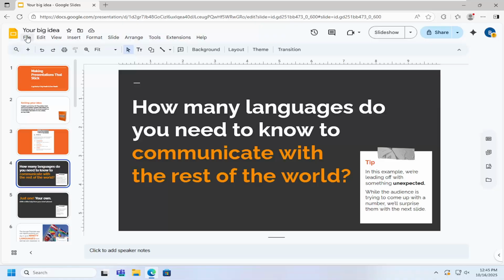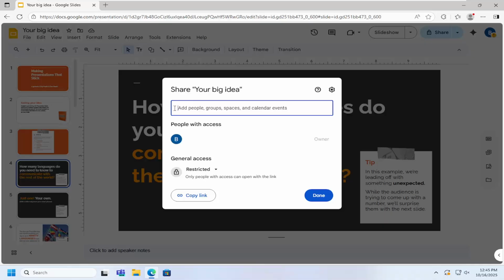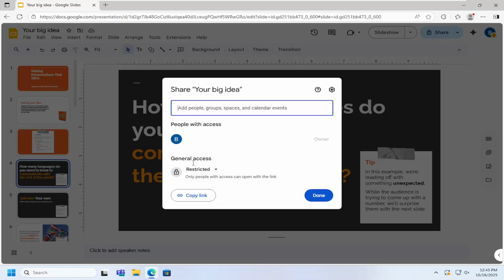Google Slides: How to Share a Presentation [Tutorial]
In this tutorial, you’ll learn how to share your Google Slides presentation with others, making it easy to collaborate, get feedback, or simply distribute your work. Whether you’re sharing a presentation for a team project, client meeting, or academic presentation, this step-by-step guide covers how to control who can view, comment, or edit your slides. The video explains the sharing settings, showing you how to generate shareable links and manage permissions so you can securely collaborate without compromising your content. By mastering these sharing features, you can ensure that your Google Slides presentations are accessible to the right people while maintaining control over your document.

The tutorial also covers common sharing issues, such as ensuring the right permissions are set and how to manage access for users with different roles. With clear, easy-to-follow instructions, users can confidently share their presentations while protecting sensitive information and keeping track of changes made by collaborators. Whether you're working in a team or presenting to a client, mastering the sharing functionality in Google Slides will help you streamline communication and collaboration efficiently.